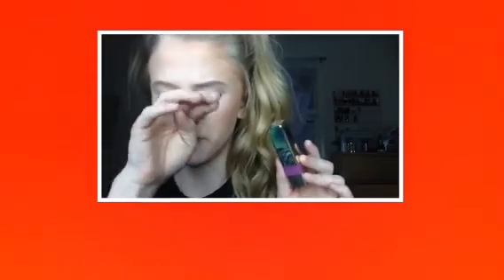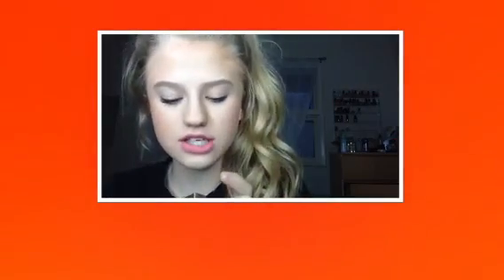Simple everyday makeup| MadiKay Makeup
Alrighty everyone here is my video of the makeup I had on in one of my previous videos where I teach you how to have straight hair with volume. I will have a link below for that one :).
                     Love,
                                Madi Kay

Use the madikaymakeup on Instagram and show me your makeup. Make sure to tag me in it as well.:P

And if you wanted to know what I do to keep my eyebrows on fleek here is a link as well

FAQ:

What grade are you in? I'm a sophomore in high school.

How do you know this much about makeup? I have experimented over the years and learned lots from YT, Makeup Books, and some other websites.

How long have you been doing makeup? I began doing makeup in the 2nd/3rd grade and just wearing it around the house until I was finally able to wear it out when I was in the 6th grade. ( Of Course I was only allowed to wear a little at that age.)

 Have any more questions? Just ask :)

And so that I feel official .